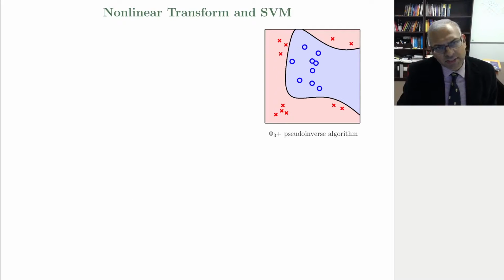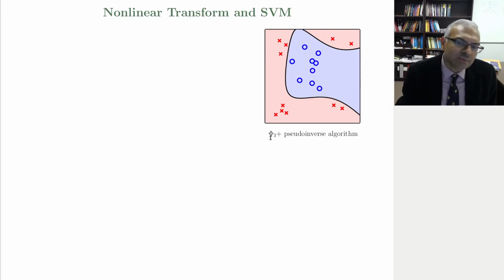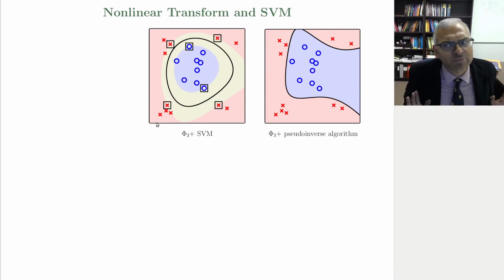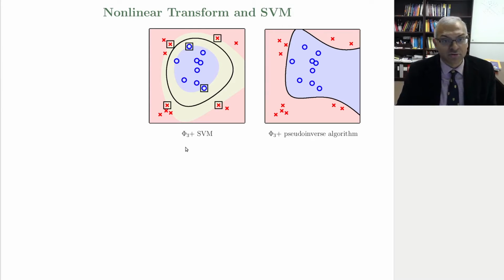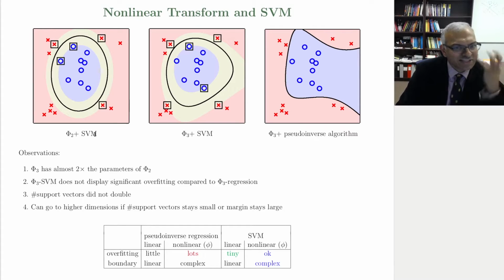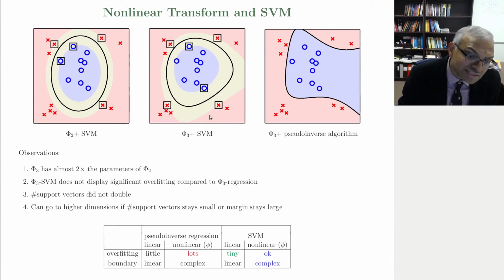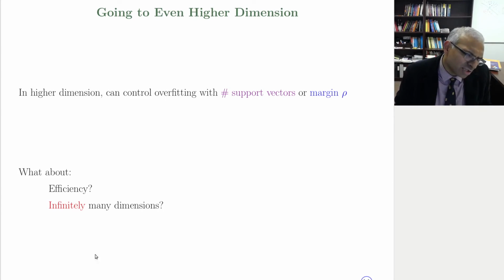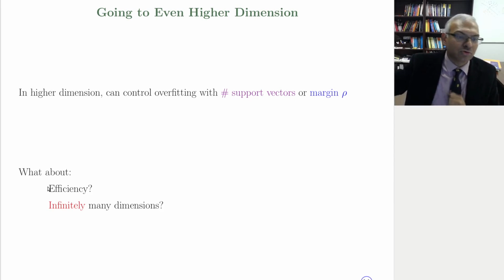24-f LFD: SVM + nonlinear feature transform for non-separable data.